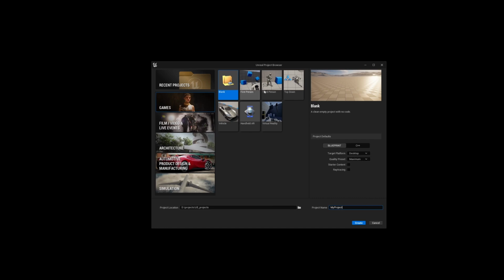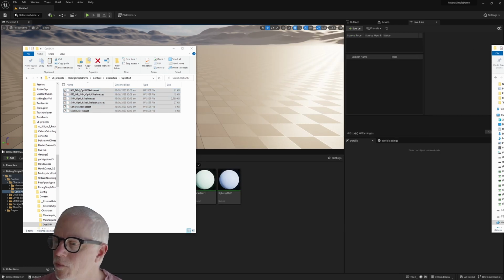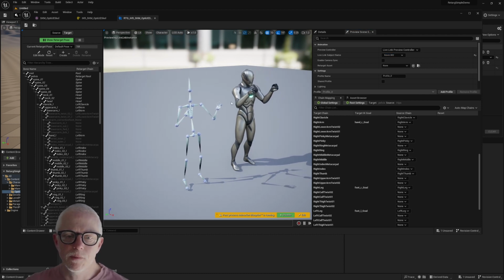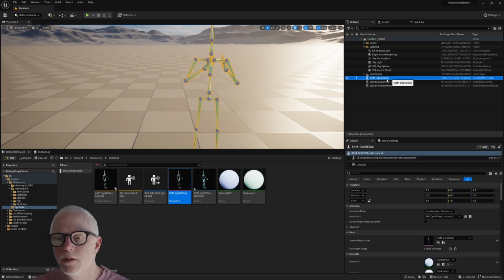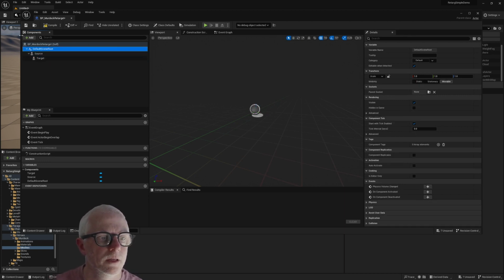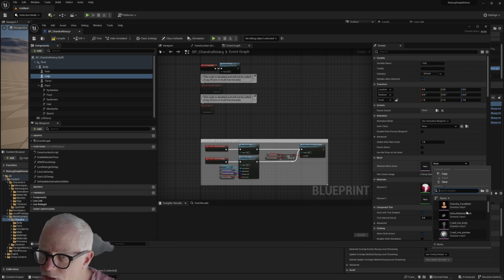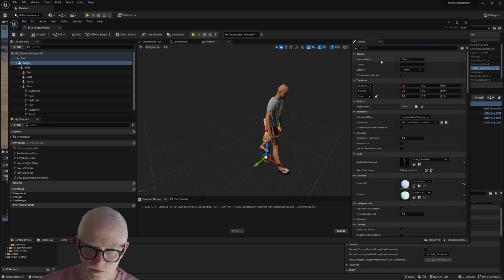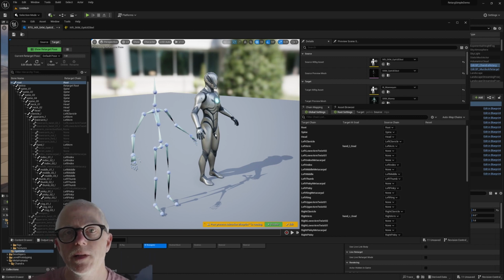Optitrack Motive Live Link Unreal Engine Retargeting 2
This video covers how to get an Optitrack Motive Live Link Stream into Unreal Engine and retarget this to another character for a live view of your motion on a character.  It uses a skeletal mesh found here: